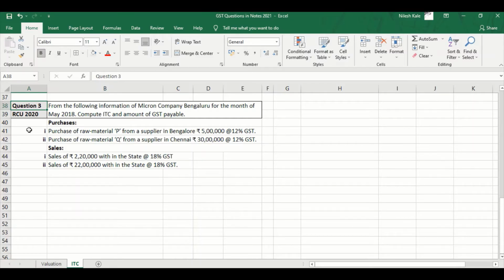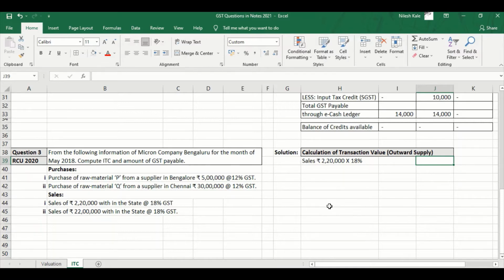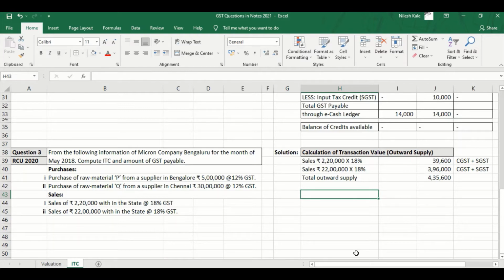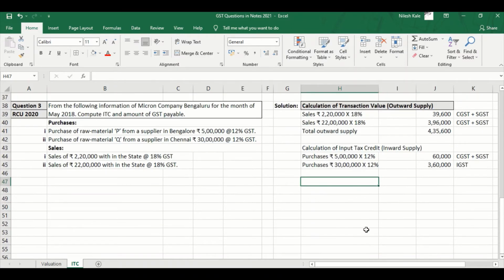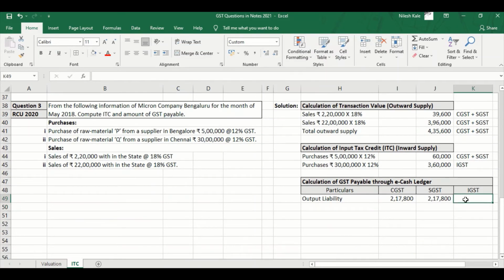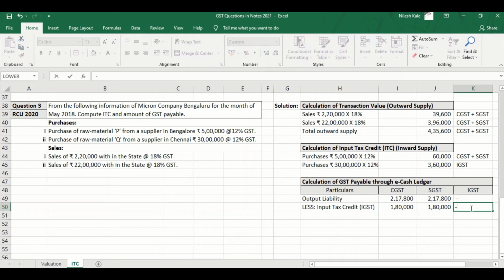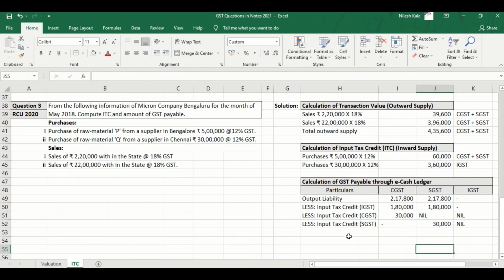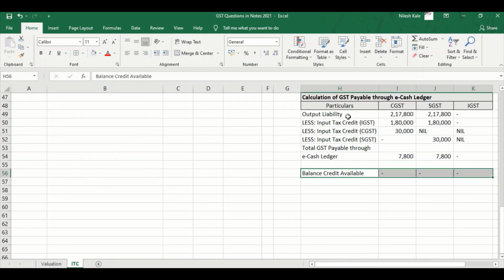#28 GST-II | ITC Problem | RCU QP 2020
15 marks question from RCU question paper is solved using new amendment to the Act.